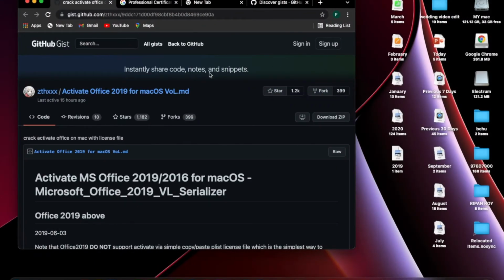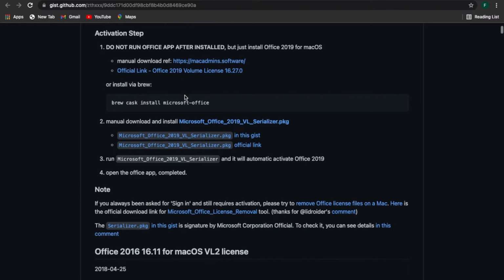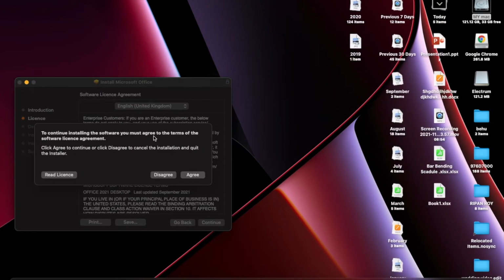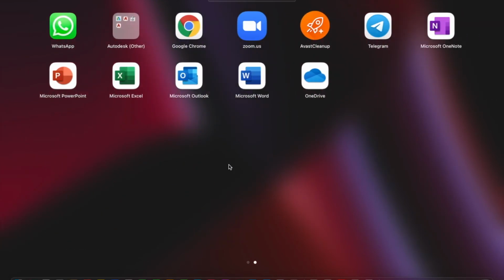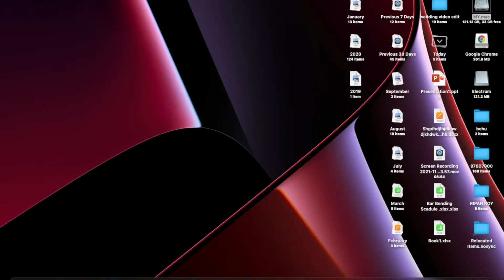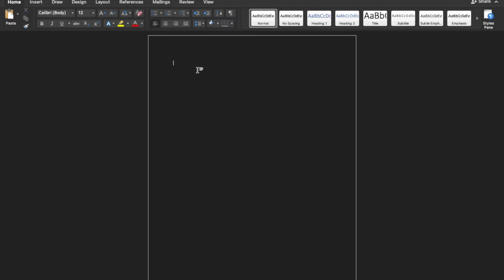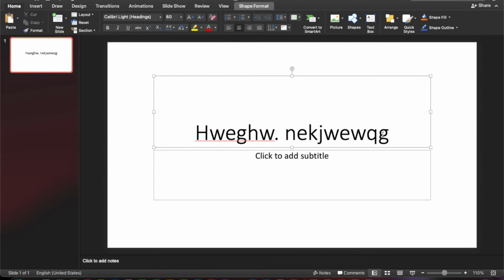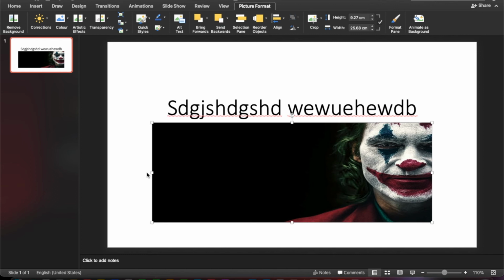How to Use Microsoft Office FREE For MacBook | 101 % Working | Free MS office Used | INSTALL MS.OFC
Step 1: Download the Install. Once you download the 2.6GB file to your downloads folder, click on the Office Preview Package to get started. ...
Step 2: Read and Agree to Licensing Agreement. ...
Step 3: Agree to the License Agreement to Begin Installation. ...
Step 4: Install Office for Mac.

nepbong financial study
Subham Roy
macbook Ai